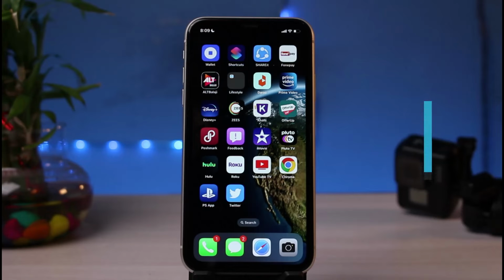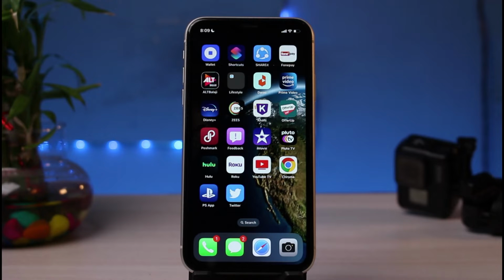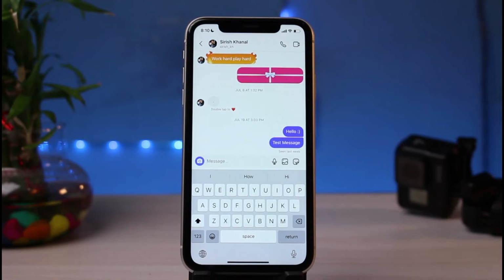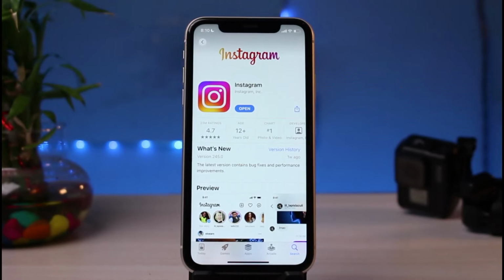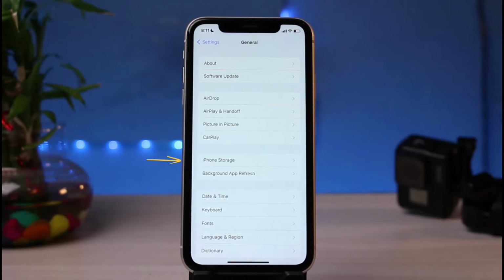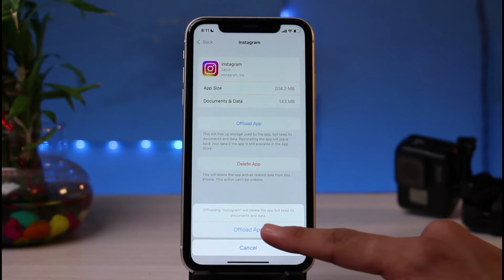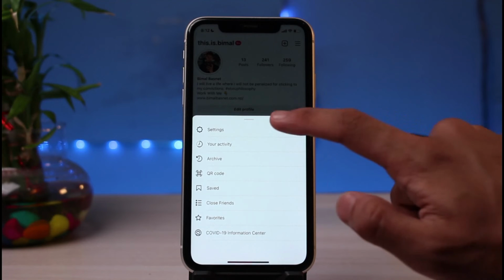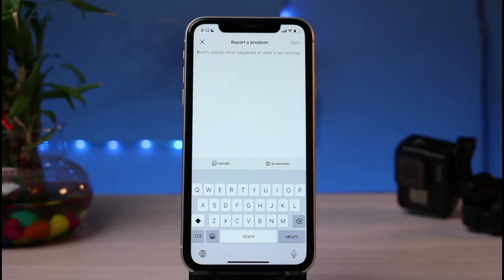Instagram Reply Option Not Showing (Swipe Reply Not Working)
This video guides you in an easy step-by-step process to fix the Instagram reply option not showing at all. We will go through common fixes so make sure to watch this video till the end.

Follow these simple steps:
1. Open your App Store and type in Instagram
2. If there is an update available, go ahead and update it to the latest version
3. Next, open your Settings
4. For Android users, try clearing the cache
5. For iOS users, try offloading the app
6. Lastly, open Instagram and go to Help Centre
7. Here, simply report a problem to Instagram.

0:00 Introduction
0:28 What the Issue Is
1:03 Check for Updates
1:36 Offload App
2:32 Report to Instagram
3:42 Outro: Final Verdict